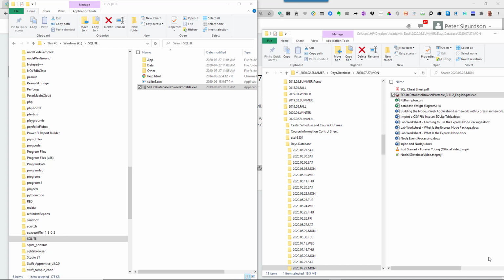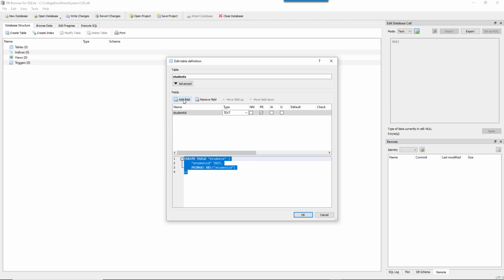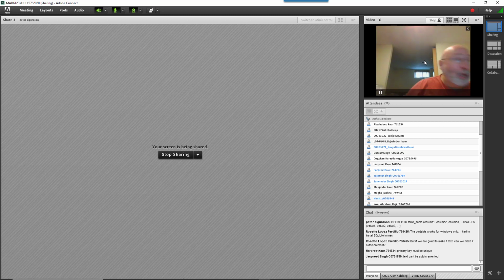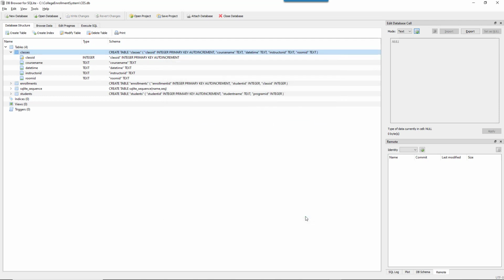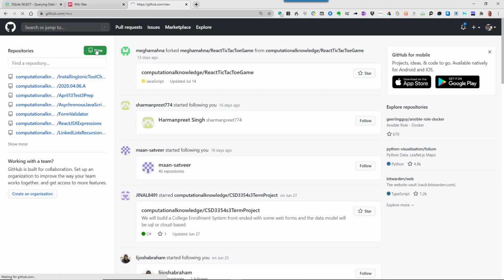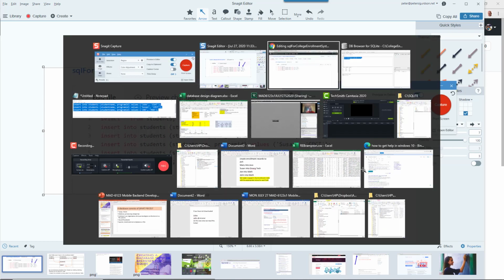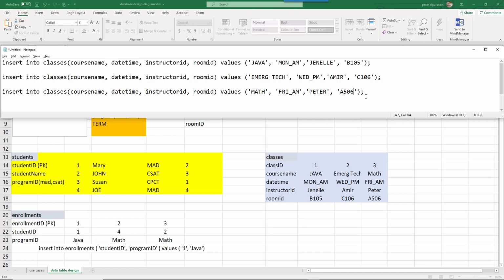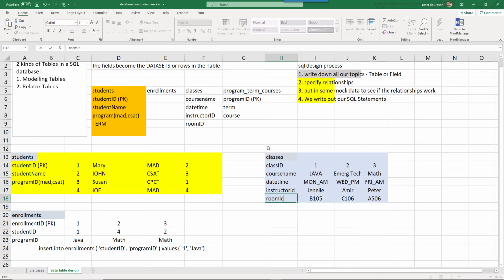Creating the Database with SQLite Database Browser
Title: Constructing Your First SQL Database: College Enrollment System Tutorial using SQLite & DB Browser

Description:

🔍 Learn SQL the Easy Way! Dive into this beginner-friendly tutorial and set up your very first SQL database using SQLite & DB Browser. Ideal for students and new learners.

⭐ What You'll Learn:

Basics of SQL databases.
Setting up SQLite & DB Browser for SQLite.
Creating a simple college enrollment system from scratch.
📚 Perfect for:

Students looking to get a grasp on databases.
Beginners wanting a straightforward guide to SQL.
Anyone wanting to learn about database management without the hassle.

SQLite tutorial
DB Browser guide
College Enrollment System
Database setup
Easy SQL guide
Students SQL introduction
🚀 Boost your IT skills, understand database structures, and add a valuable skill to your resume. Whether you're studying IT, looking to shift careers, or just curious about databases, this tutorial is your gateway to understanding SQL databases effectively.

🔗 Resources:

Download SQLite
Get DB Browser for SQLite
Join the journey to demystifying databases. Happy Learning! 🎓